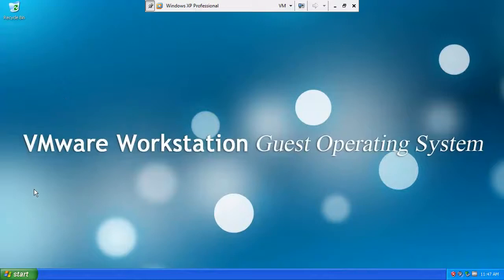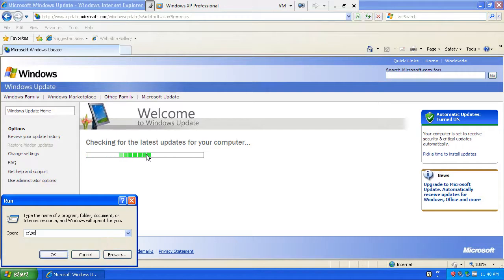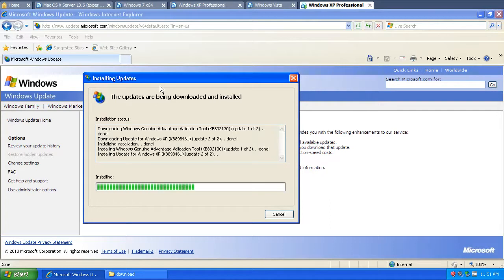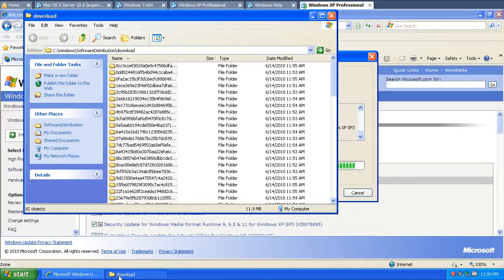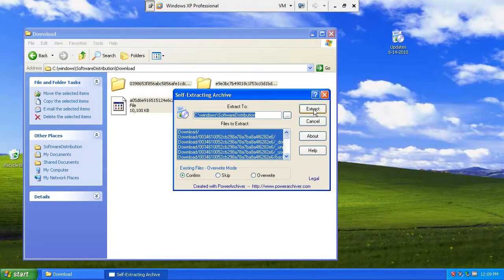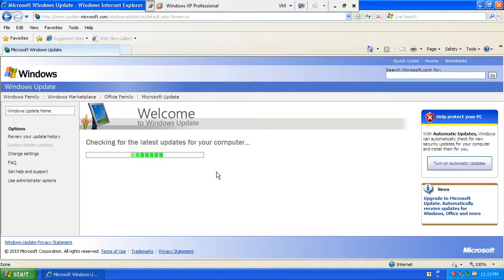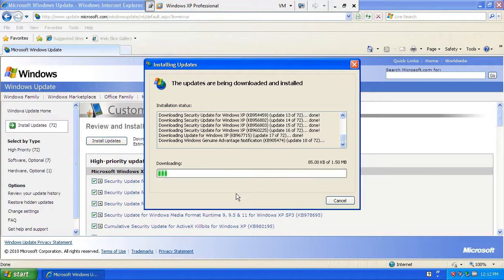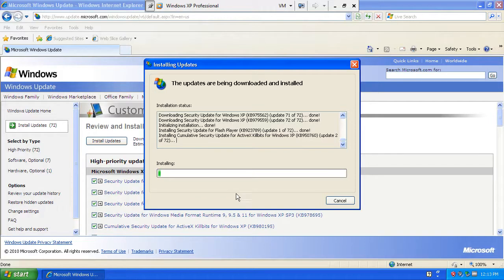A faster way to install Windows Updates on Windows XP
This video explains the process of installing updates faster on windows xp using the c:\windows\softwaredistribution\downloads method.